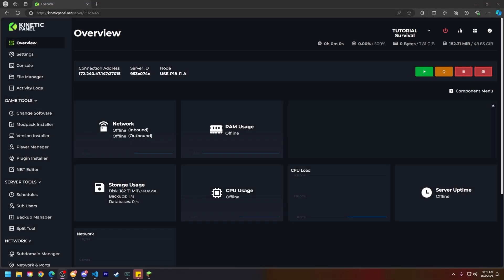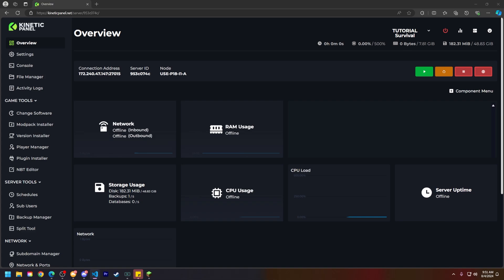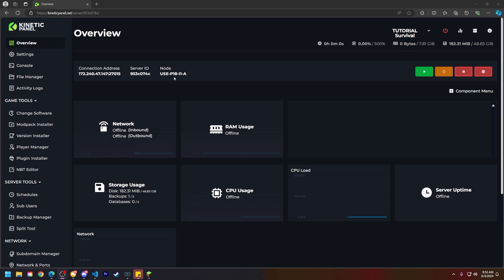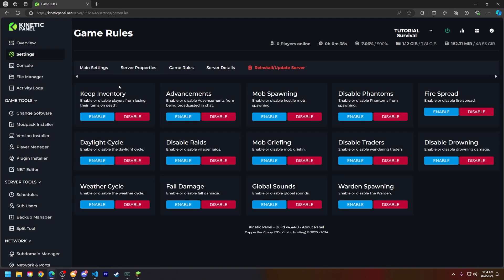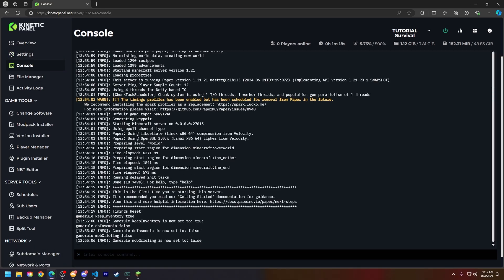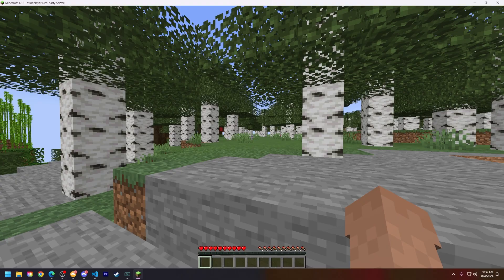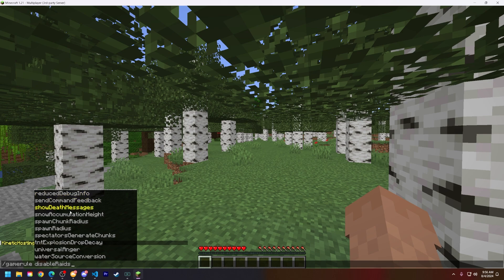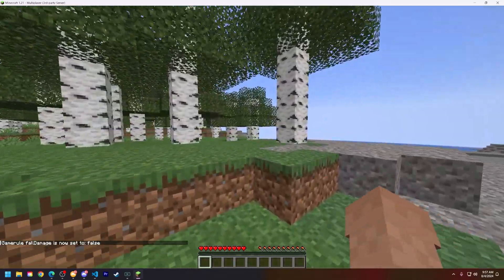How to Change Game Rules on a Minecraft Server!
In this tutorial we'll be showing you How to Change Game Rules on a Minecraft Server!

USEFUL LINKS